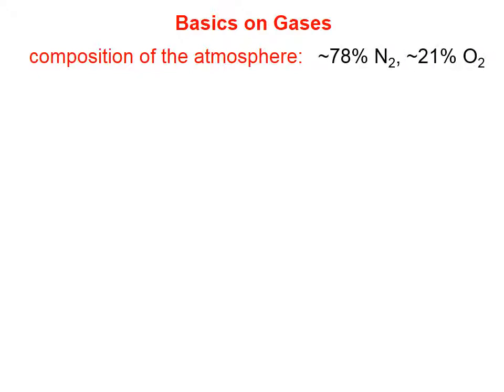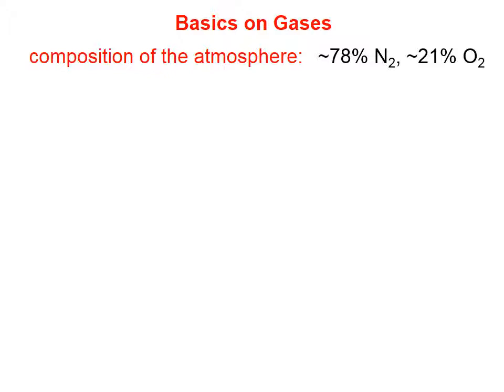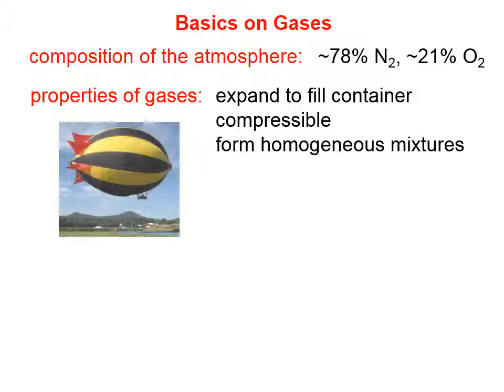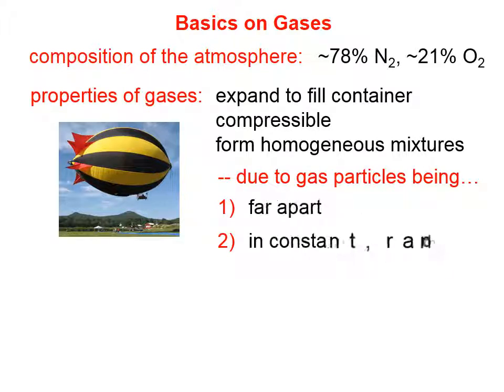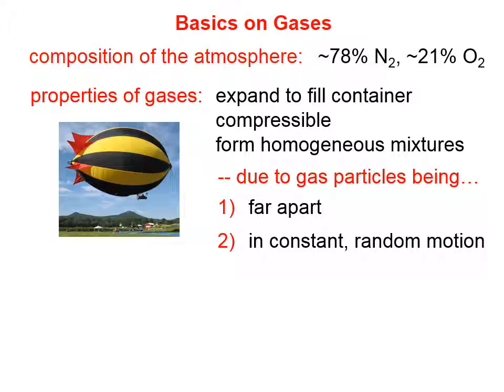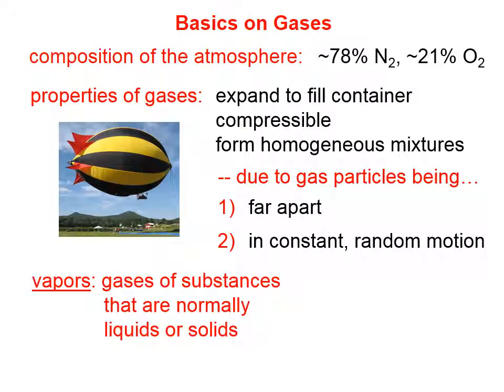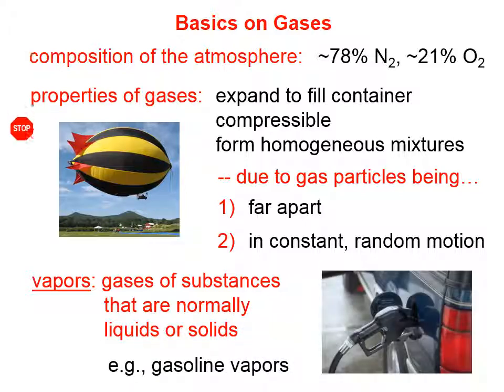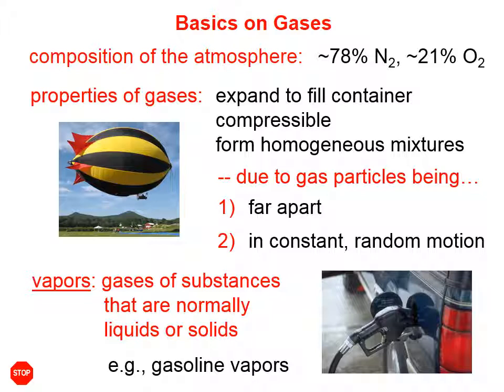10 03 Introduction to Gases